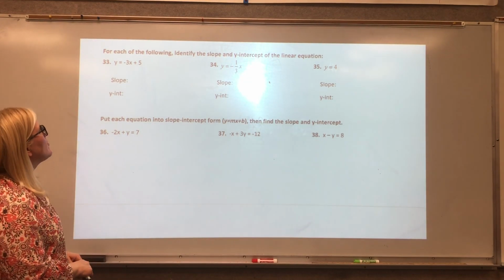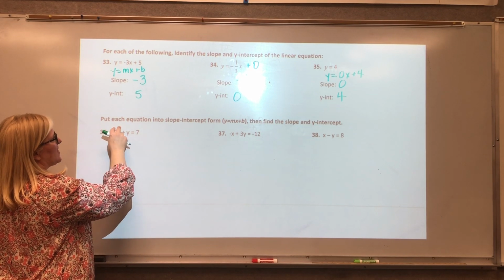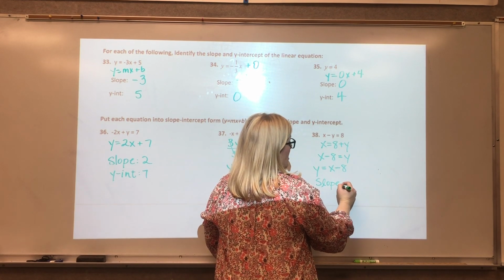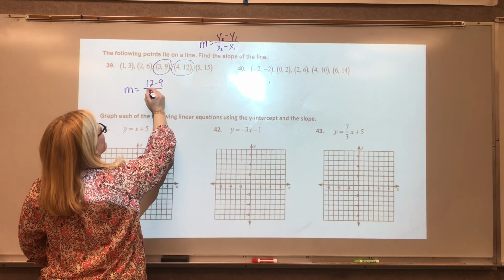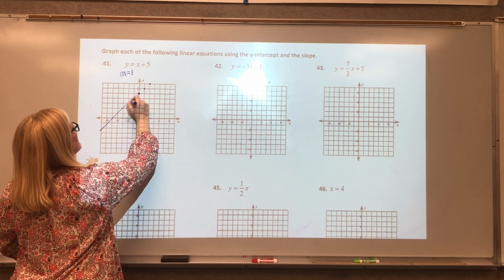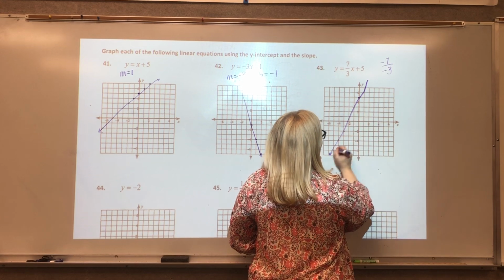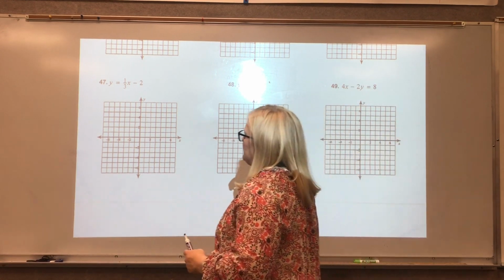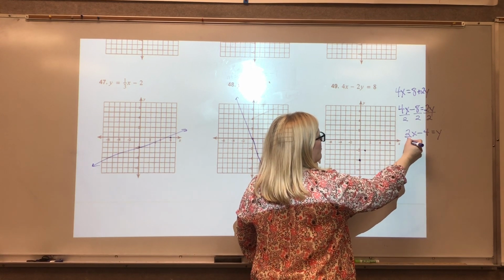SM1 3 Review, #33-49